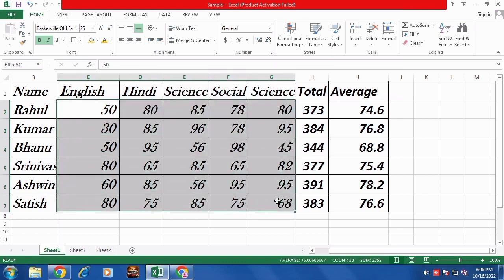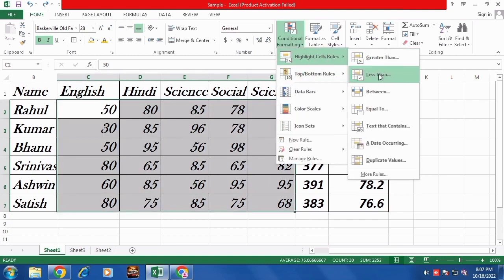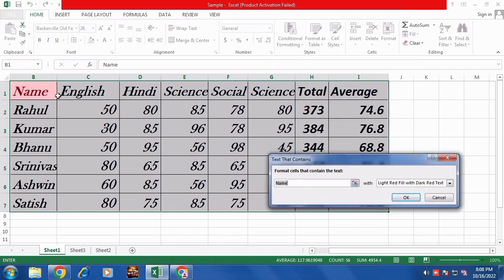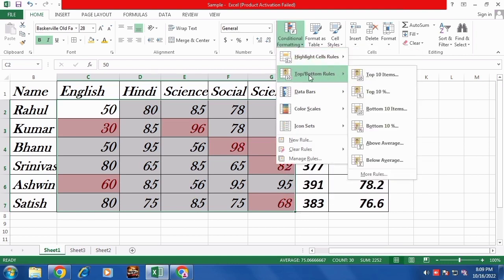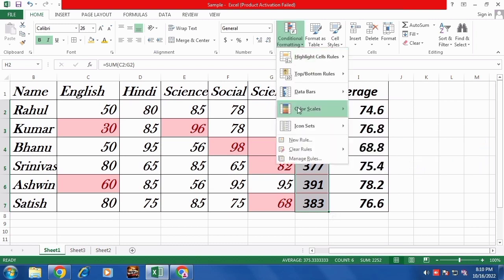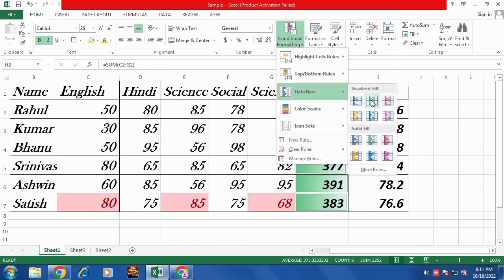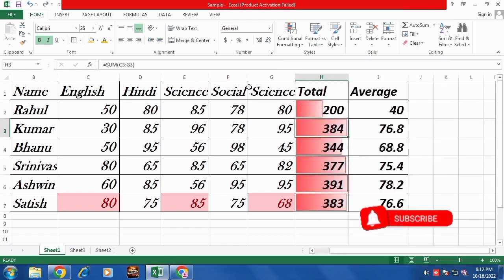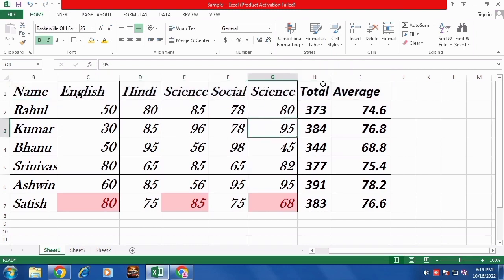Conditional Formatting in Excel |Conditional Format